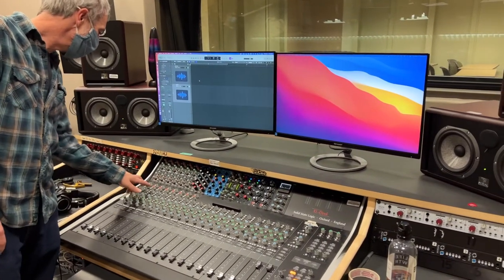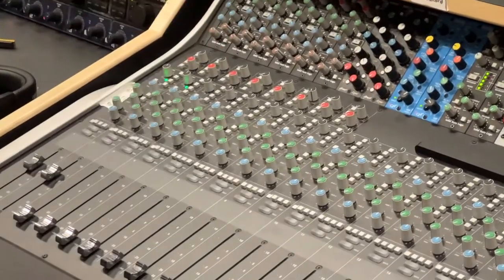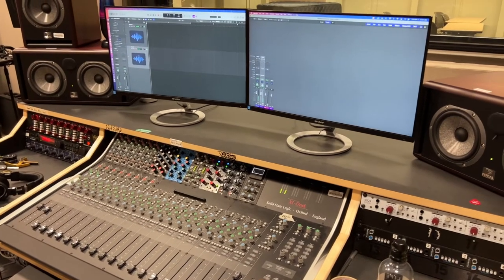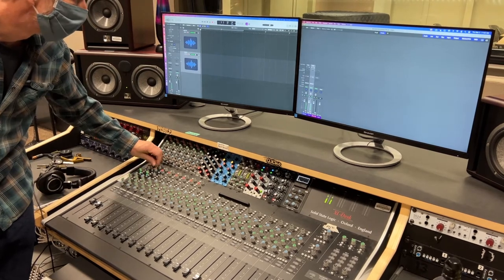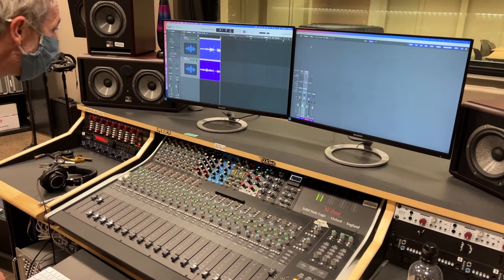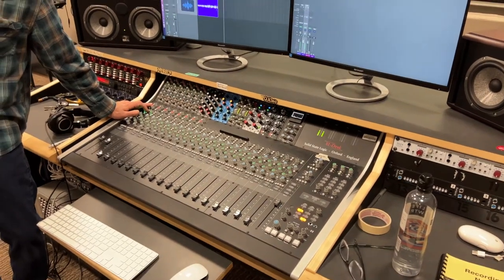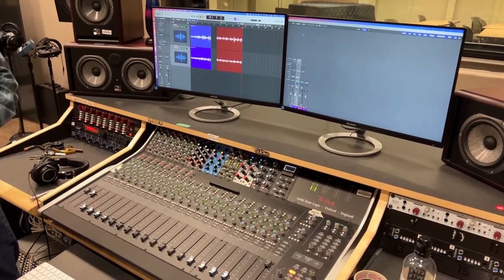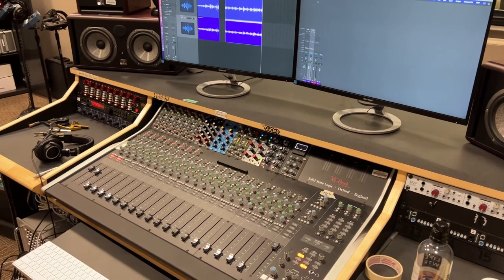Basics of Recording on the SSL XL Desk and checking phase on bass.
From our “getting in phase” lab in Mus52 intro to studio recording.